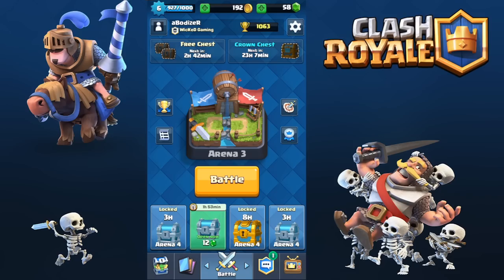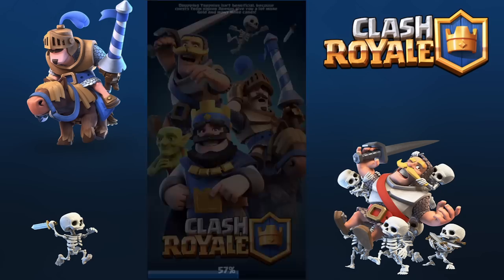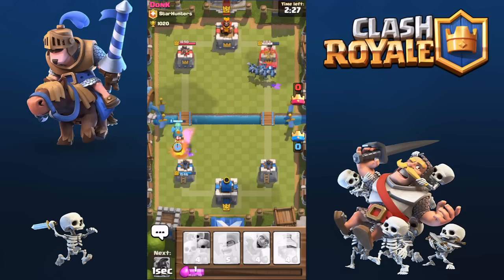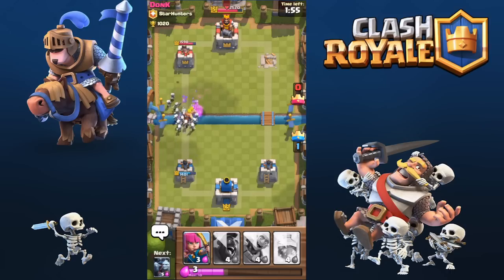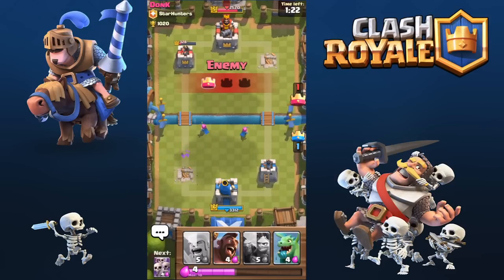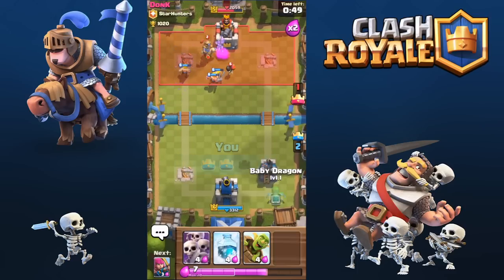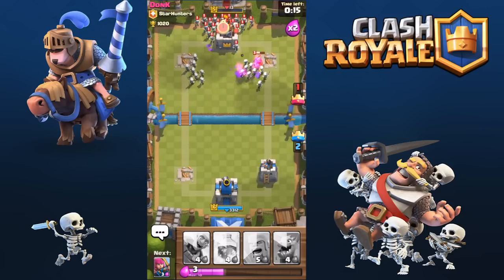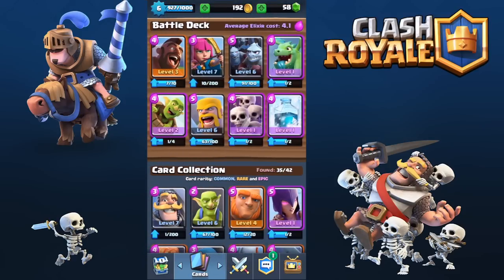Clash Royale - Changed My Battle Deck in Clash Royale = 3 Crowns Win!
Clash Royale - Changed My Battle Deck in Clash Royale = 3 Crowns Win! Clash Royale New Deck is Now My Best Deck Because I win!